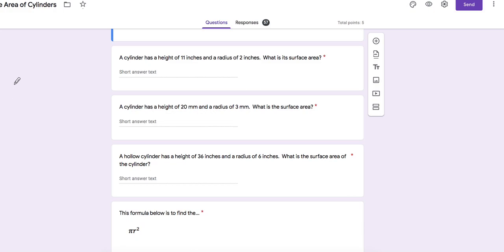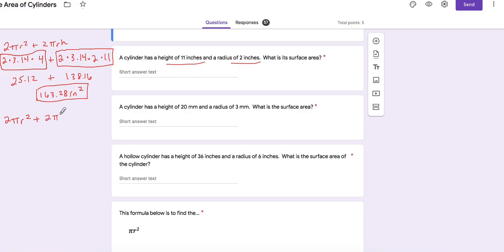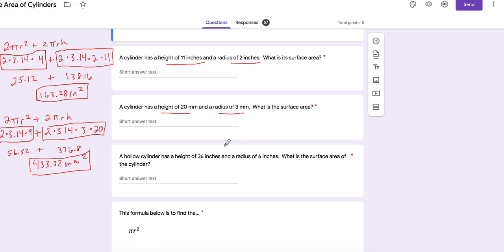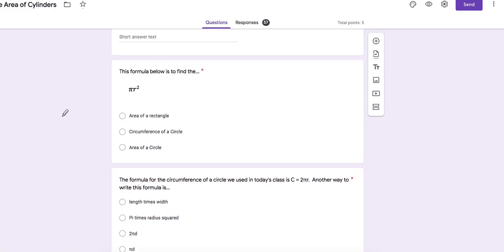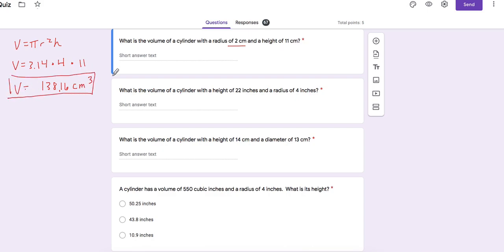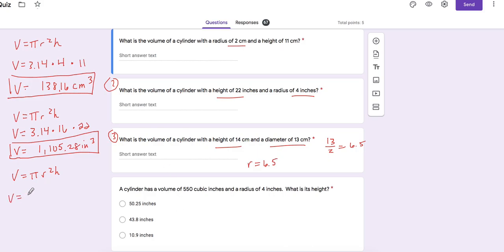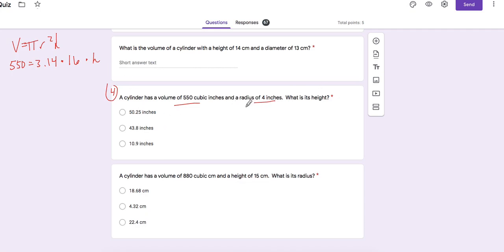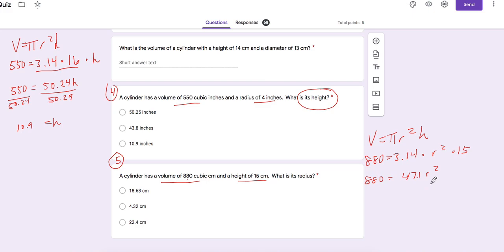Answers for Volume and Surface Area of Cylinders